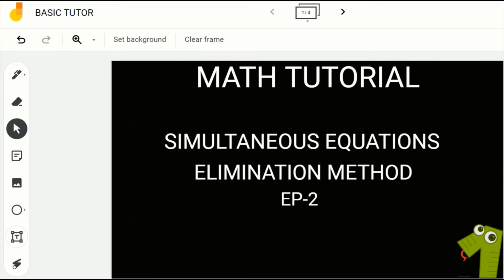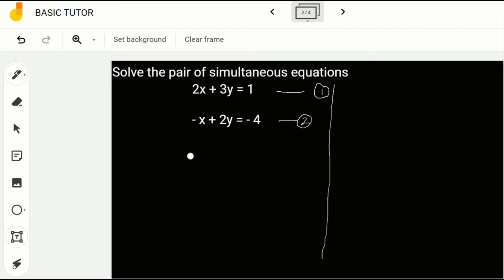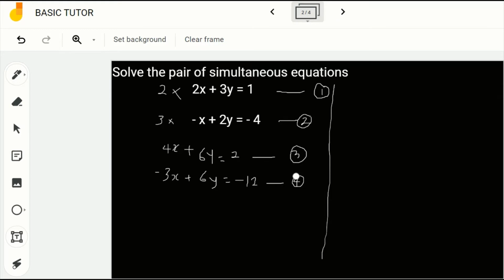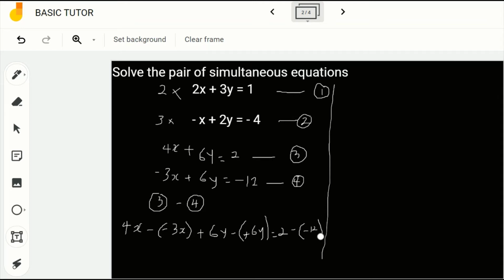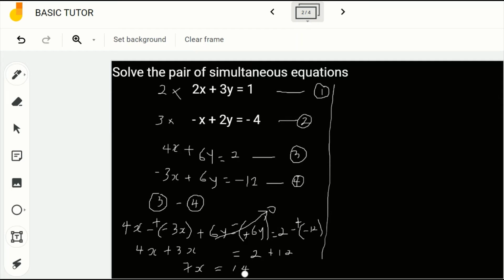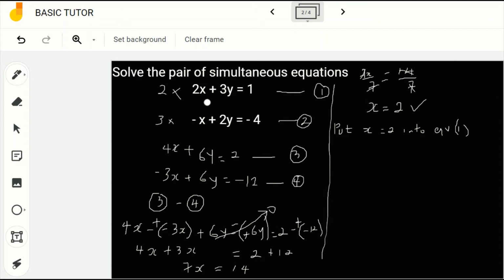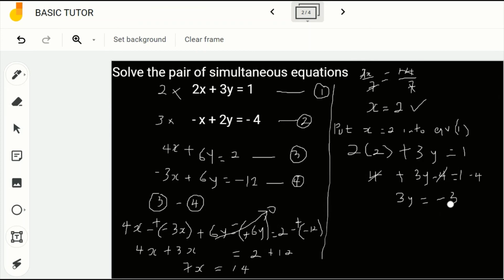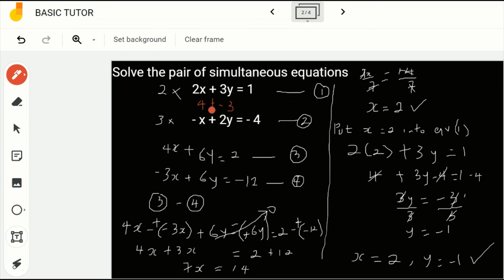Simultaneous Equation Using Elimination Method | EP 2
Solve simultaneous equations using elimination method. Please watch to the end for the practice questions.